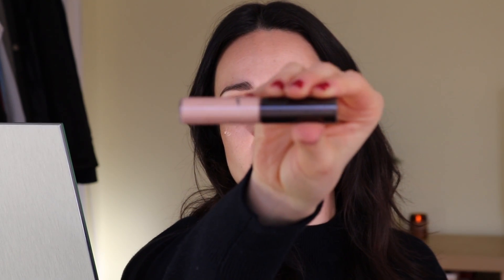Maquillage & Musings // Octoly/By Terry Rouge Expert, False Lashes & Holiday Festivities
Ahhh, a Get Ready With Me! With some holiday touches. This was meant to be my mid-week video this past week but you know life especially with the holidays. My December has been quite full, and I'm traveling next week but going to TRY and pre-film so I can at least have a video up next Sunday, if not two up this coming week. I shall strive. Anyway RAMBLING, happy sunday and xoxoxoxoxoxo! mercedes.

LAMOUR20